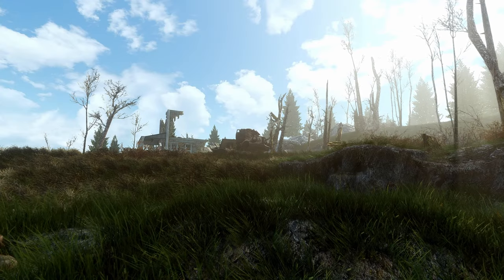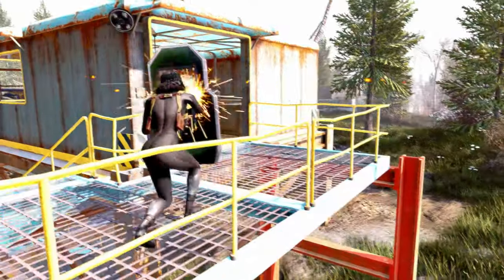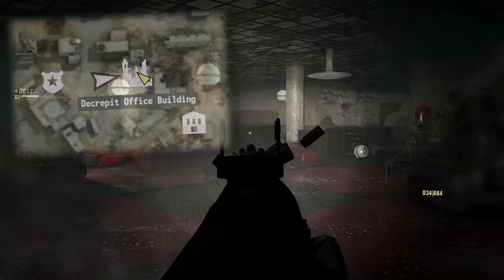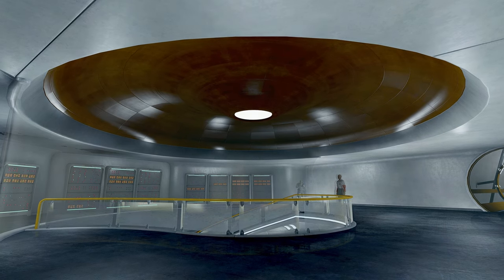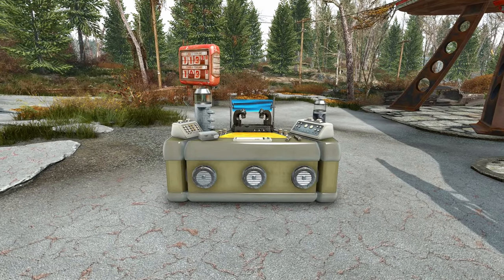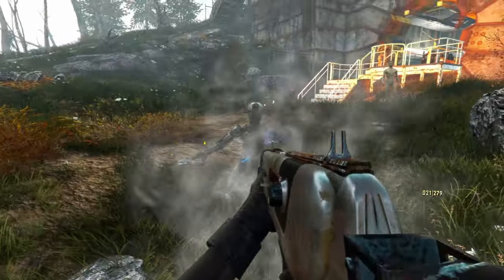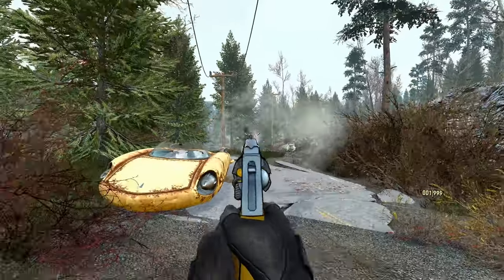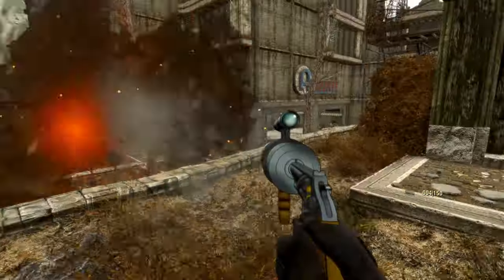This Mod Adds 30+ NEW Weapons to Fallout 4!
If you want to know exactly which mods I'm using please check out my modlist:

PC specs:
Corsair Vengaence 32Gb 3600MHz DDR4

0:00 Thank you for your amazing support!
0:31 Innovation to the combat system
1:15 Mysterious Underground Dungeon!
2:07 These Turrets Have Seen Some $h!t
2:34 This fits the retrofuturistic style of Fallout 4 much more!
3:08 More that 30 NEW weapons and gadgets!
4:58 New Raider Power Armor
5:33 A usefull tweak you need!
5:52 Cartoon Meme Gun